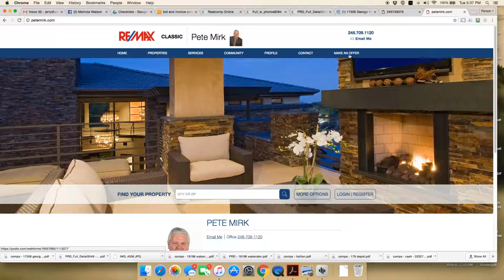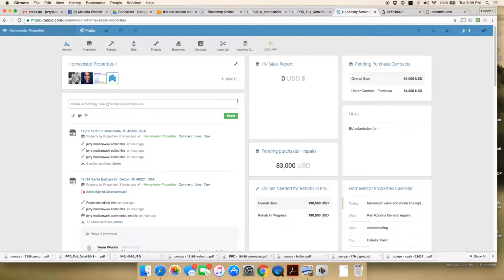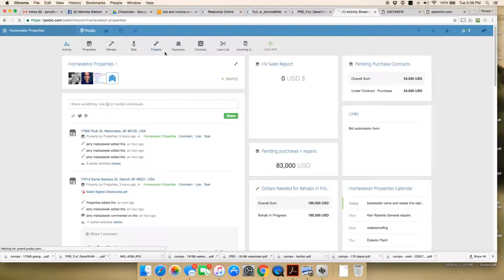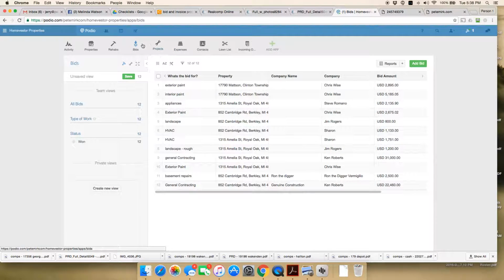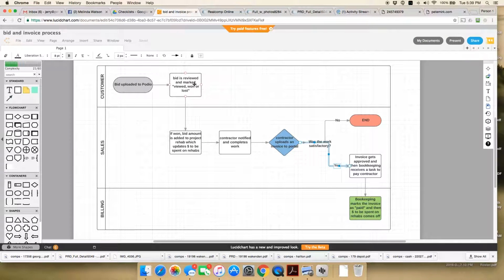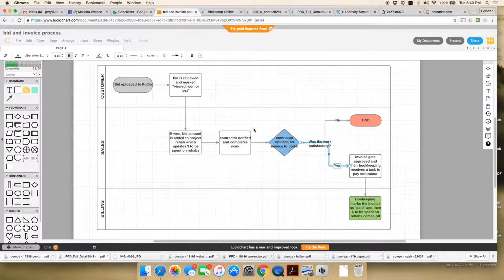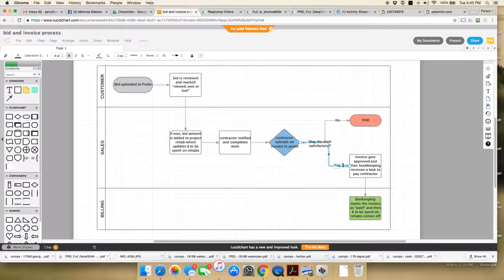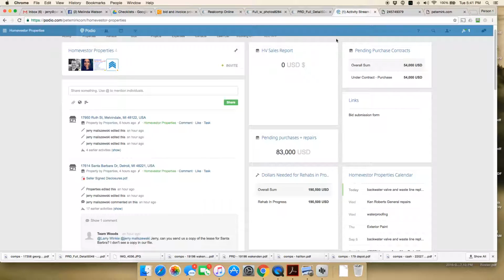podio - bid & invoice process